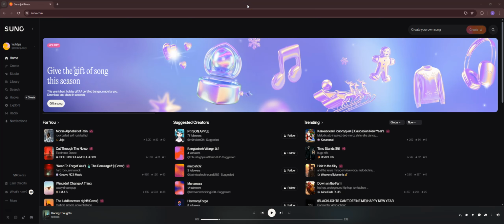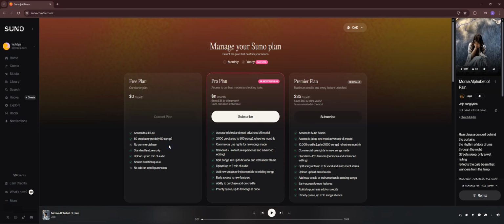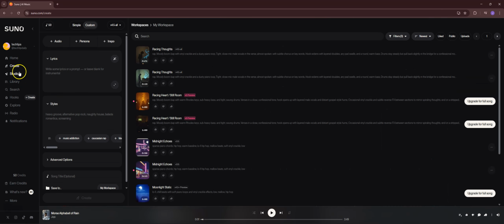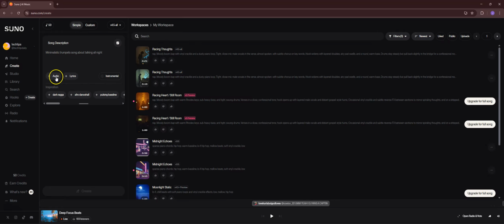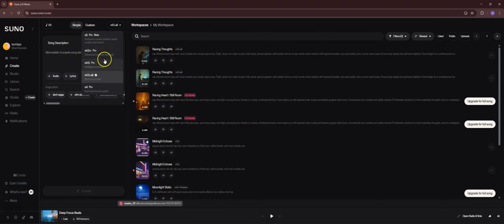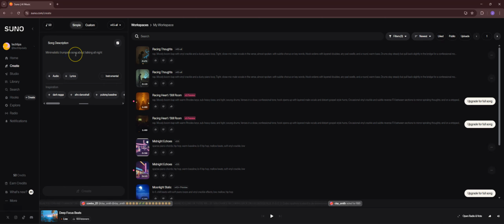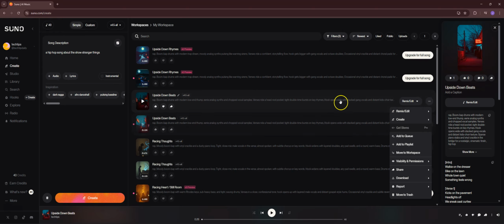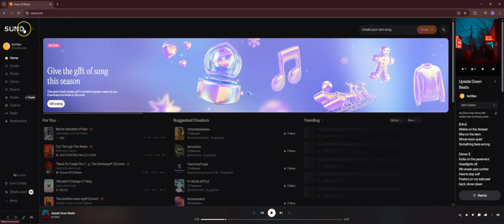How To Create AI Music with Suno for Free (Tutorial)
In today's video we show you how easy it is to make AI music for free using Suno.

What’s Covered:

Looking at all the available features on Suno for free and paid.

Testing out creating a song on Suno and seeing if its any good.